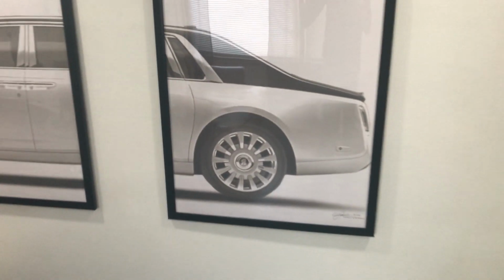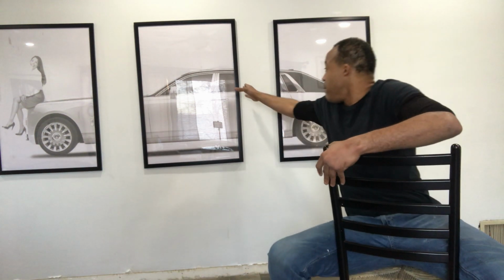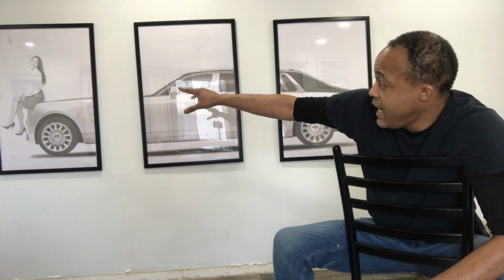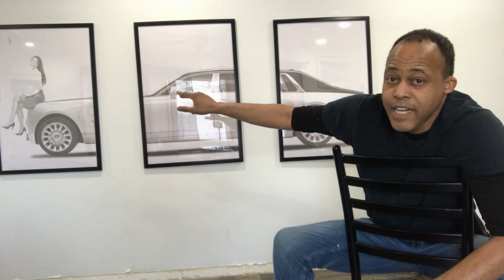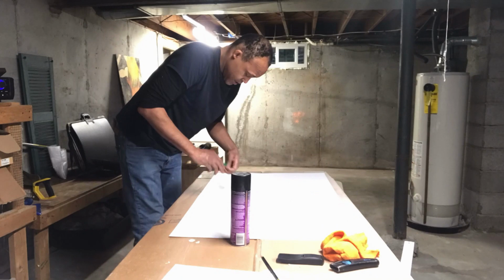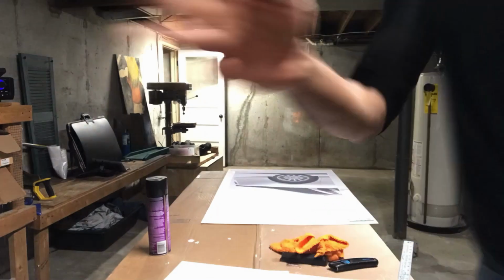Make your house feel like a million dollars on minimum wage! "Monarch un de Stallion" digital art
Get some ideas on how to make your own digital print posters for your living space!